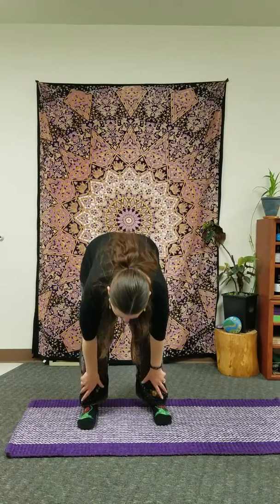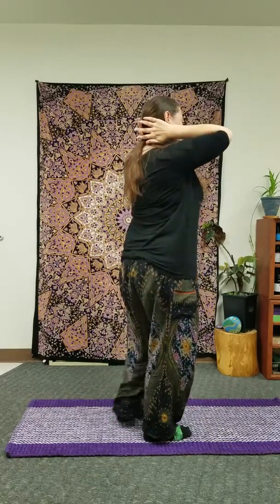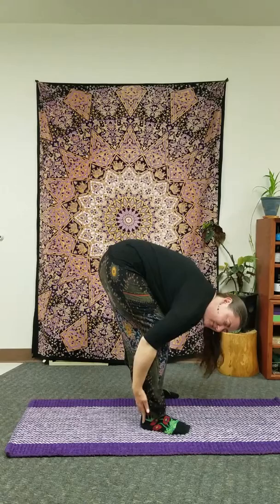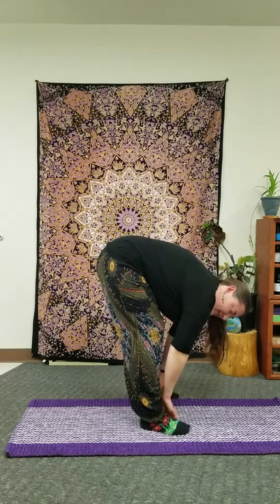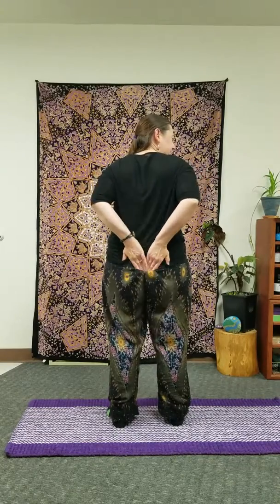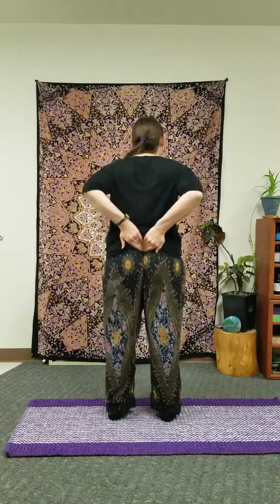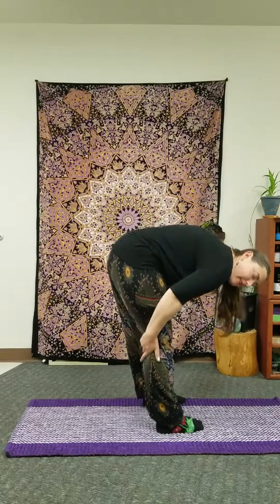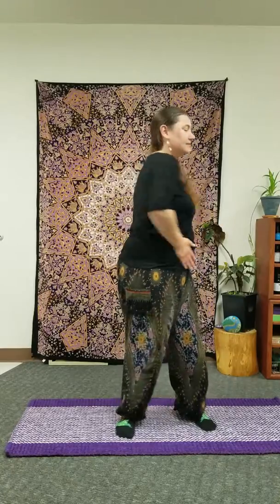Radiant Heart Circuits Exercise for Stress, Energy and Radiance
Reduce your stress response, feel deeply relaxed and uplifted as you gently trace over the energy pathways and massage the body to enhance the flow and integration of your energy systems.
Enhance feelings of gratitude, joy and happiness as you release the stress and emotions you hold onto. Build strength and resilience, support your immune system, heart coherence, mental clarity and more.

Enhance your feelings of radiance and vitality as you become more aligned with your spirit. Restore the circuitry of your energy systems and strengthen the neuron activity between your mind, heart and gut.